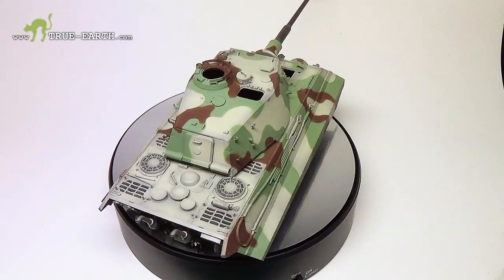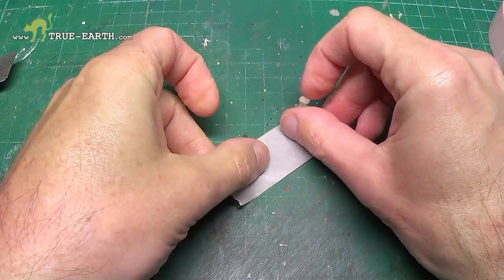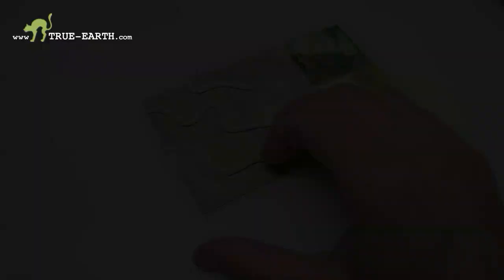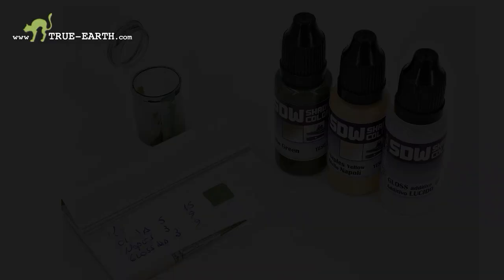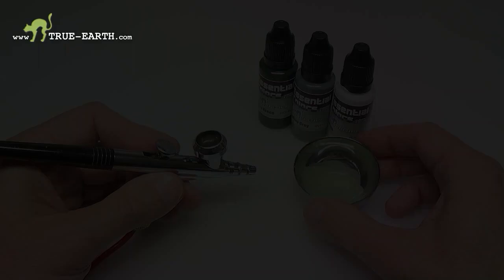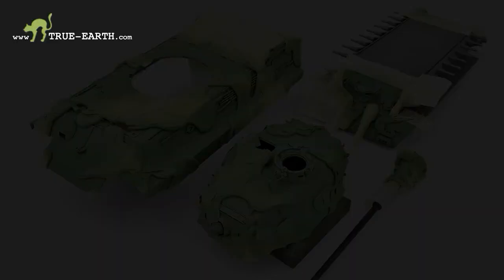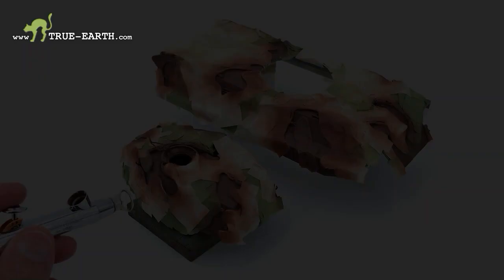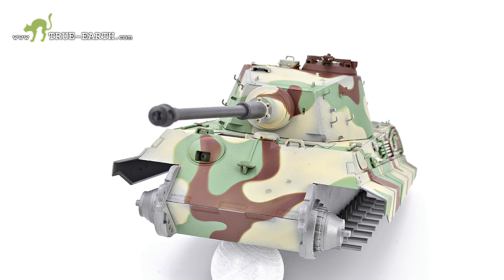KING TIGER Tutorial pt.2 - Masking & Camouflage Painting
How to get a complex camouflage. The progressive masking technique for airbrush painting.
Part two of a complete tutorial on painting and weathering a Tiger II tank model, both with acrylic SDW Shading Colors and ESSENTIAL Colors.

Products used into this video
SDW Shading Colors :